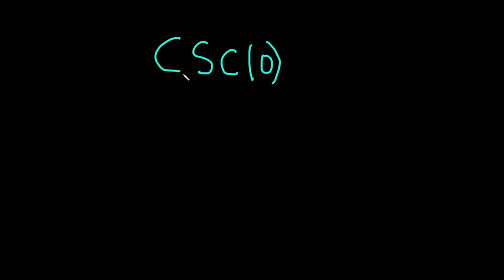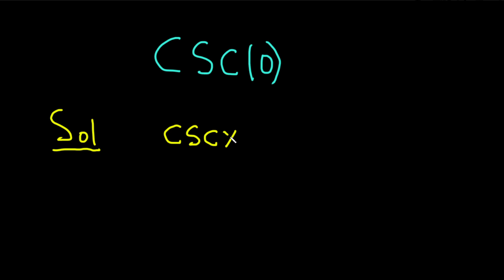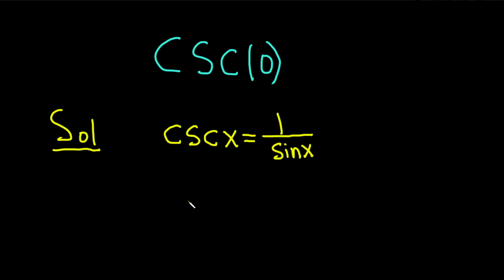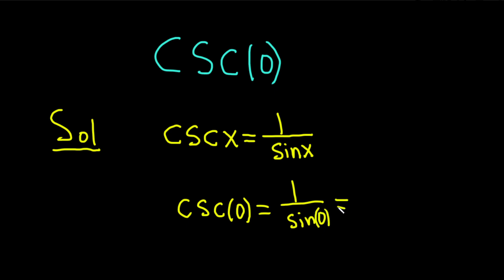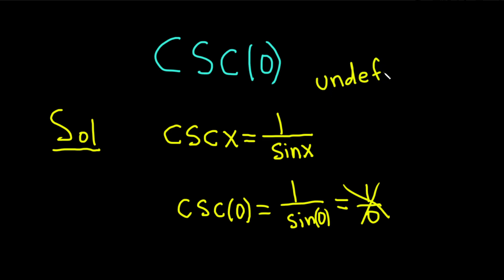Compute csc(0)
We compute the cosecant of 0 by hand without using a calculator. I hope this helps someone who is learning trigonometry.